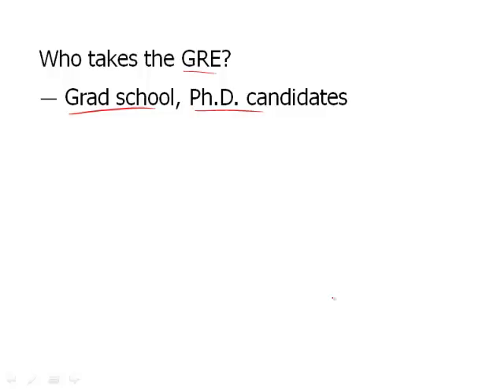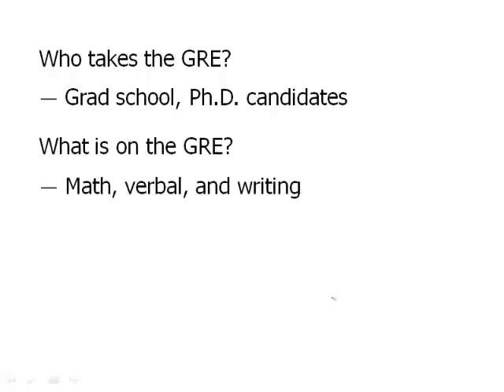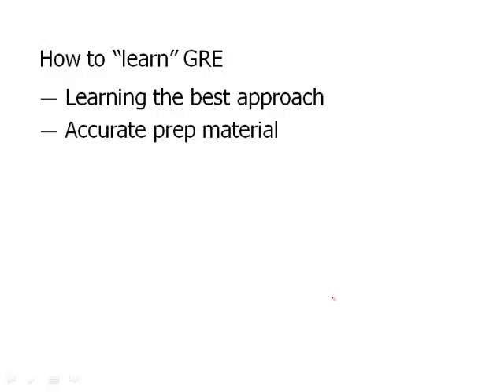best comdy short films